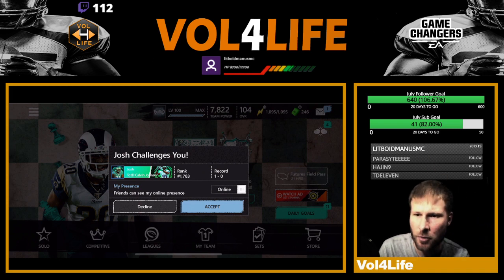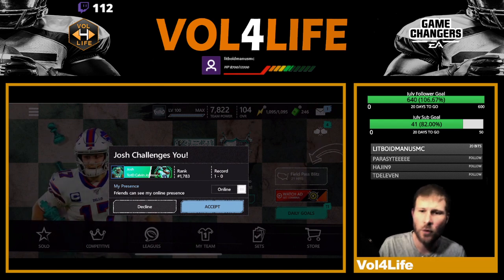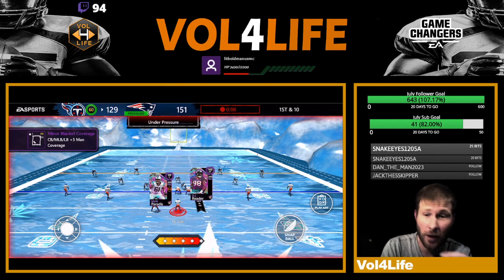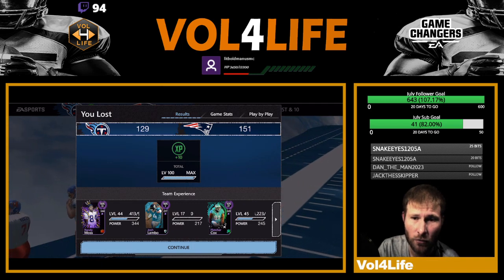Impact of Boosters and Reducers -Lunch with Vol Twitch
This segment gives a detailed review of boosters and reducers in madden mobile, as well as their impact on overall calculations. We also review how to use that information to make more informed decisions regarding your team.